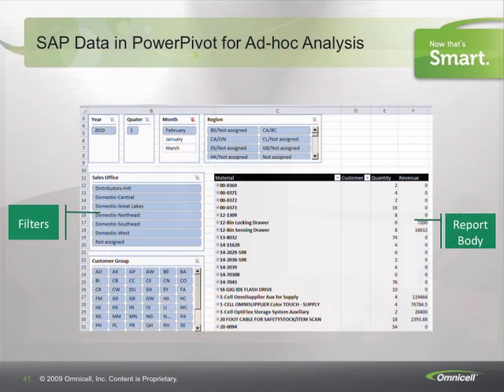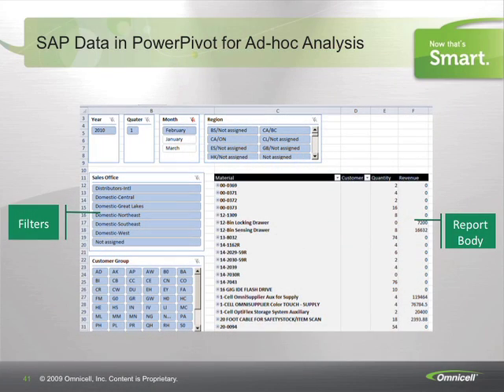WinWire CIO Event - Part 9 (Final)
Part 9 Mission Critical SharePoint. Discussion includes:SAP Data in PowerPivot for Ad-hoc Analysis, SAP Data via Reporting Services